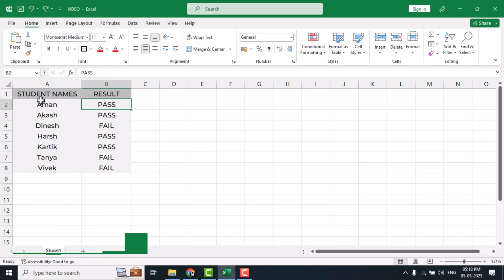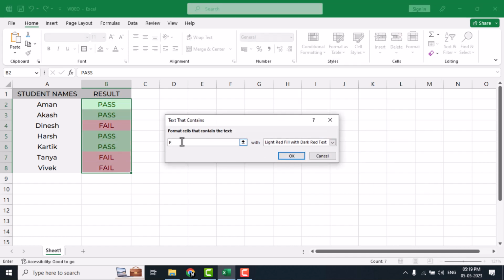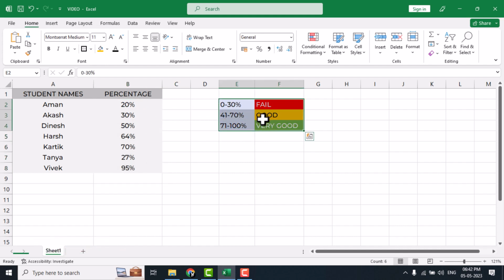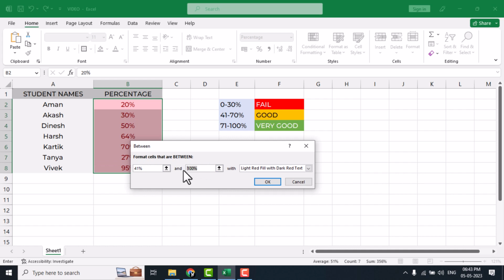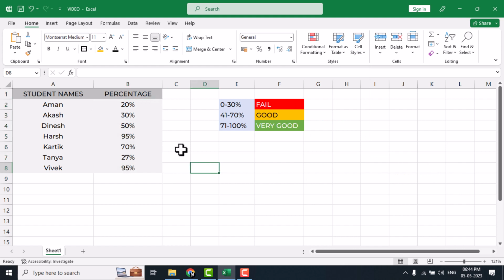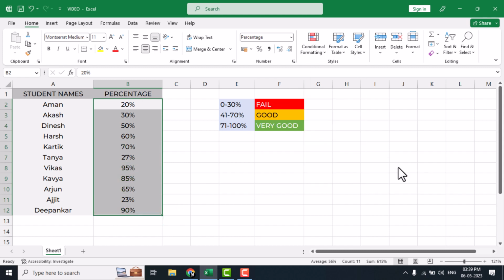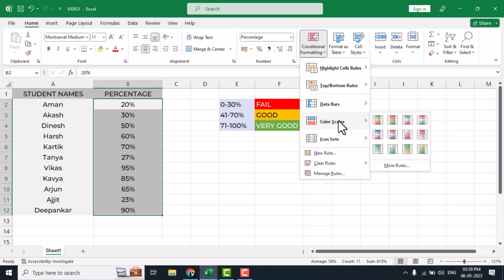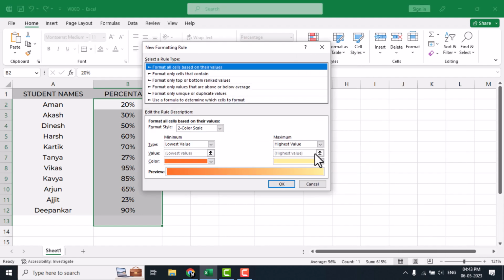Mastering Excel's Conditional Formatting Feature: A Step-by-Step Guide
Welcome to my latest video on conditional formatting in Excel! Conditional formatting is a powerful tool that can help you visualize and analyze data in your spreadsheets. In this tutorial, I'll walk you through the step-by-step process of using conditional formatting in Excel, from the basics to advanced techniques. You'll learn how to highlight cells based on specific criteria, create data bars and color scales, apply icon sets, and more. Whether you're a beginner or an advanced Excel user, this video will help you master conditional formatting and take your data analysis skills to the next level. So grab your favorite spreadsheet and join me as we explore the world of conditional formatting in Excel!